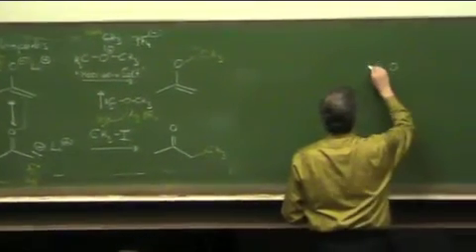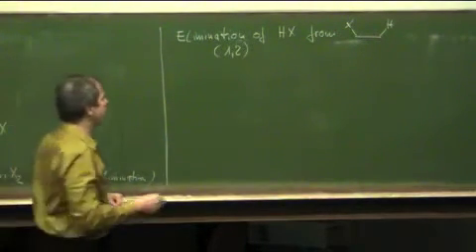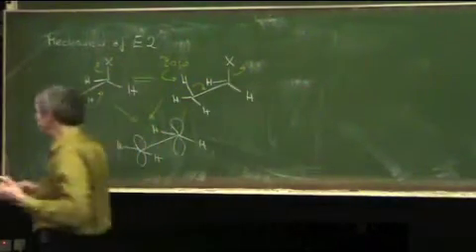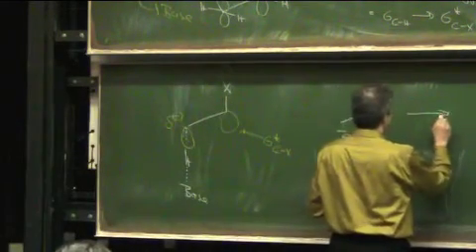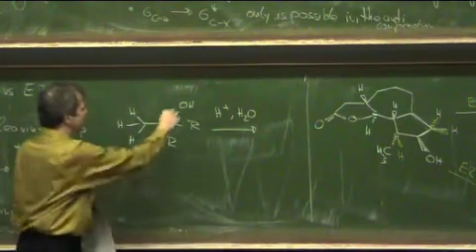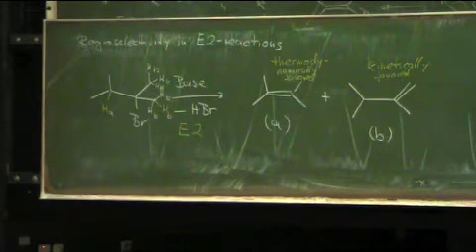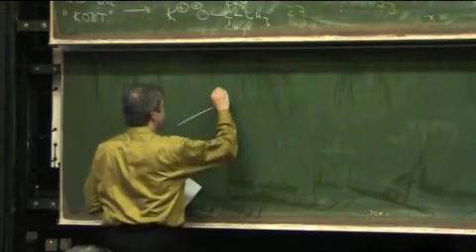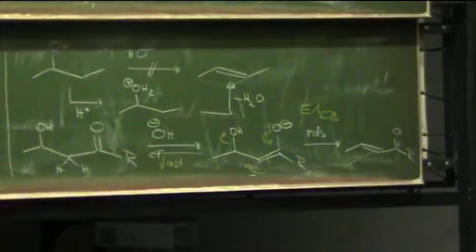Reaction Mechanisms in Organic Chemistry - lect 11 - Prof Oliver Reiser , Uni Regensburg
Prof Oliver Reiser explains concepts of reaction mechanisms in Organic Chemistry